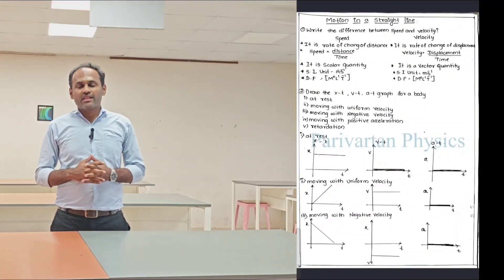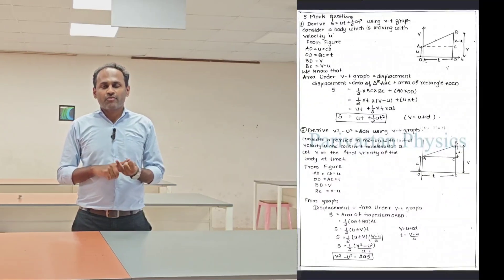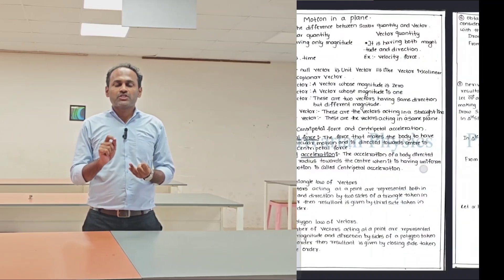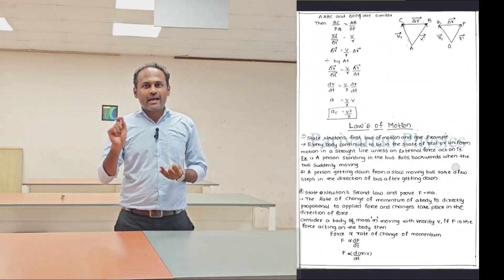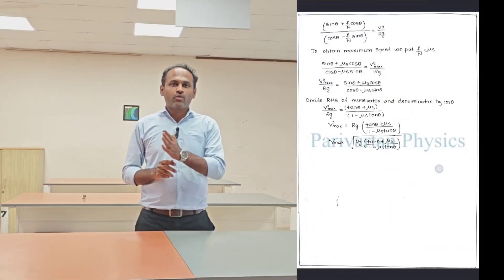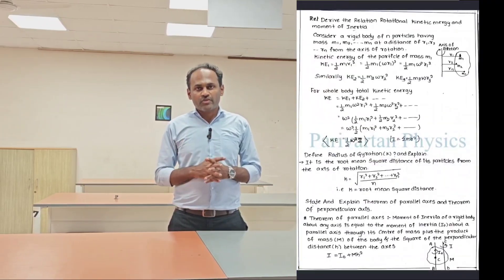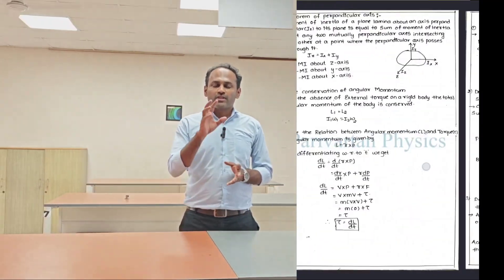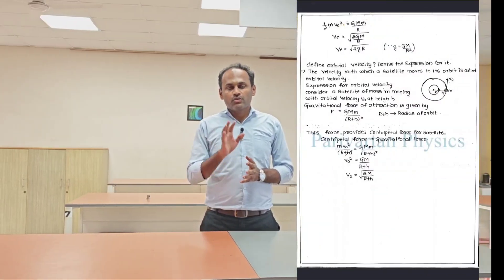1st PUC Physics Midterm Exam 2025 Important Questions with Answers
In this video you will get 1st puc physics important questions withs answers for midterm exam 2025.

Electric Potential and Capacitance  | Electrostatics | 2nd puc | 2nd chapter | NEET | KCET